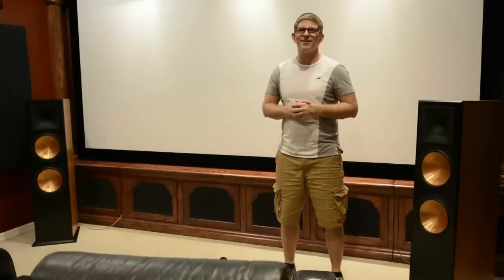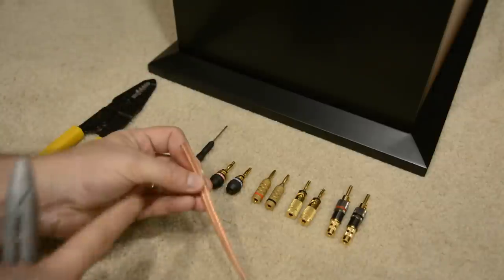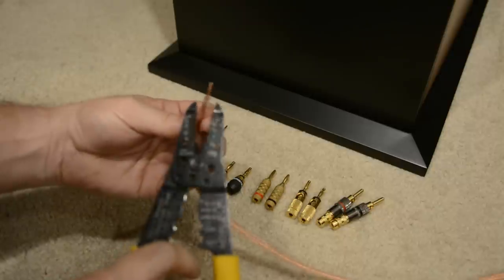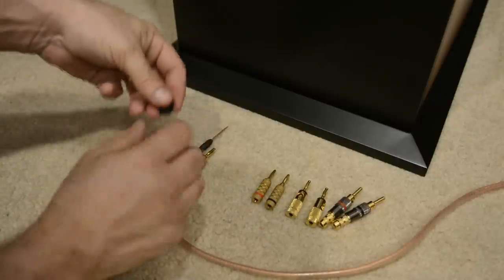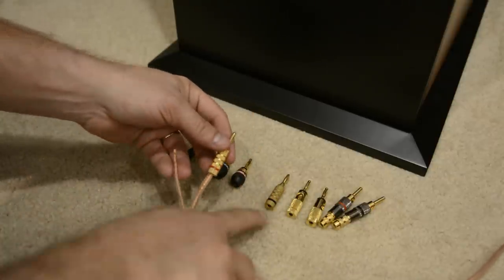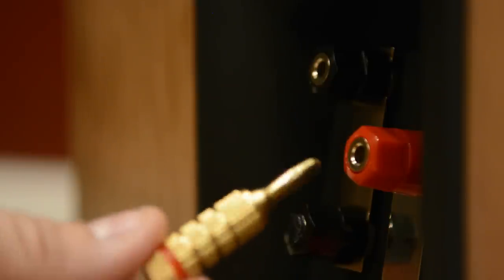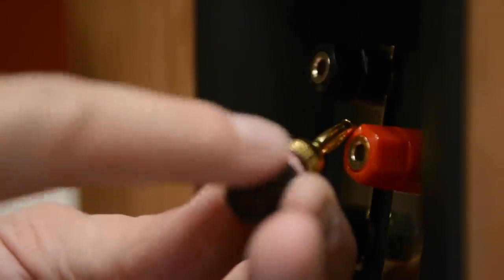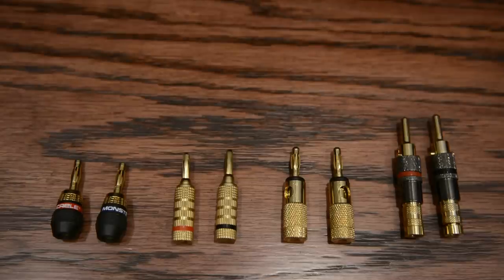Why Banana Plugs are a Must for My Home Theater and 2ch Audio System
Banana plugs are a MUST in my home theater and 2ch setup.
Not All Banana Plugs Are the Same - How to Install Them to Speaker Wire

Banana Plugs in this video:
Monster Cable QuickLock MKII
Locking Banana Plugs
Cable Matters Closed Screw
Cable Matters Open Screw

Banana Plug Recommendations from My Subscibers:
MrSuperman258401 recommended the Mediabridge Banana Plugs.  They are similar to the Monster QuickLock in my video but cheaper

Darion Fox recommended the Audioquest - SureGrip 300 BFA

Recommended Dolby Atmos Receivers:
Denon AVRX6500H 13.2 4K Receiver

My 7.2 Dedicated Home Theater System:

Speakers:
(3) Klipsch LaScalas
(4) Klipsch RS-62ii
(4) RSW-15 Subwoofers

150" Seymour Center Stage XD Cinescope (2.35:1) Acoustic Transparent Screen
AppleTV

Audio:
Onkyo TX-NR5008

Misc:
Harmony One